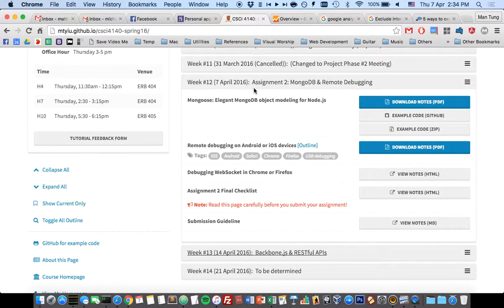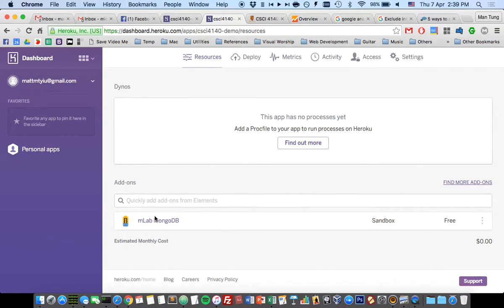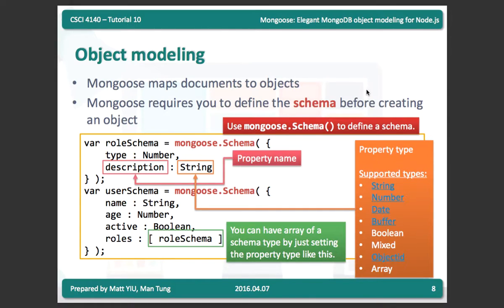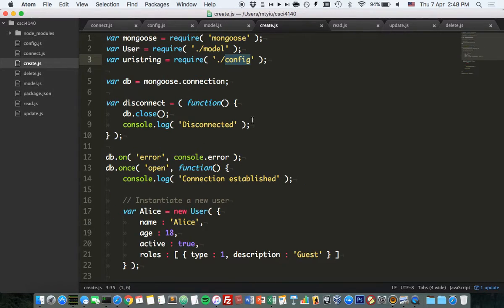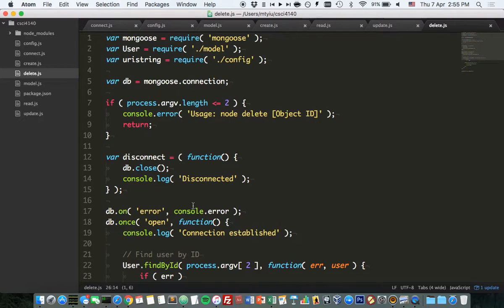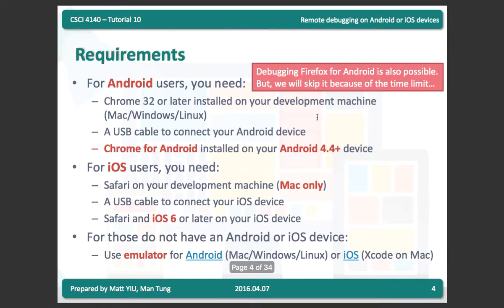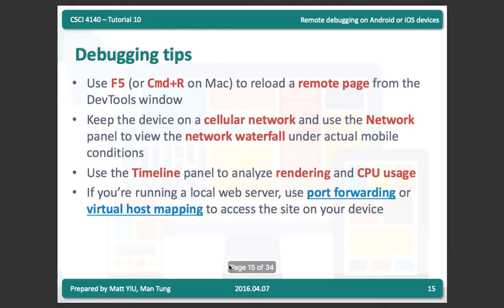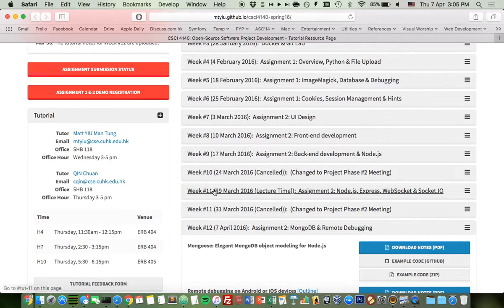MongoDB & Remote Debugging (English Version) | CSCI 4140: Tutorial 9 (2016.04.07)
Outline:
1. Mongoose: Elegant MongoDB object modeling for Node.js
  a. Introduction
  b. Getting started
  c. Connecting to the database
  d. Object modeling
  e. CRUD operations - Create, Read, Update, Delete

2. Remote debugging on Android or iOS devices
  a. Why remote debugging?
  b. Requirements
  c. Remote debugging on Android
  d. Remote debugging on iOS

3. Debugging WebSocket in Chrome or Firefox

4. Assignment 2 Final Checklist

This video is the tutorial recording of the course CSCI 4140: Open-Source Software Project Development. This course is offered by Department of Computer Science and Engineering, The Chinese University of Hong Kong in Spring 2016.

Prepared by Matt YIU Man Tung